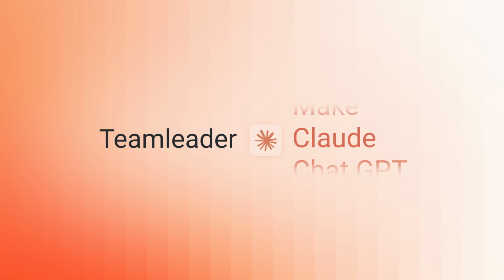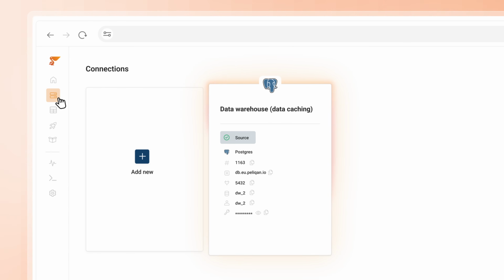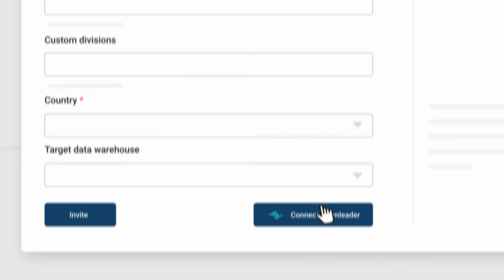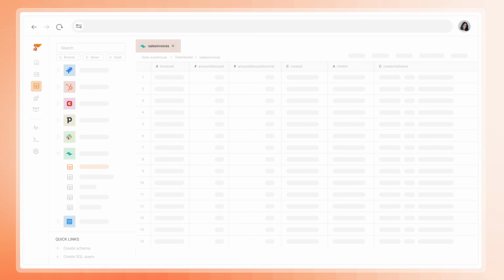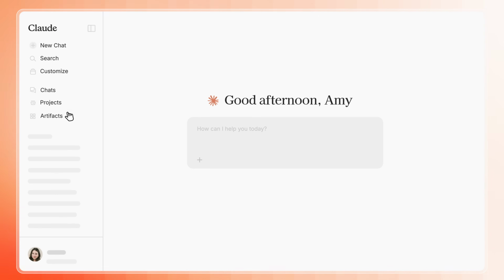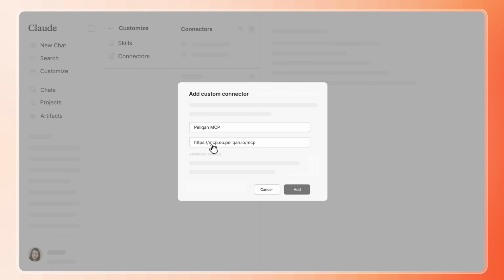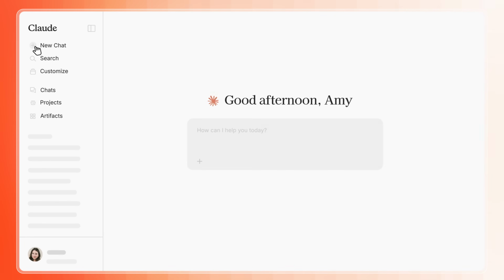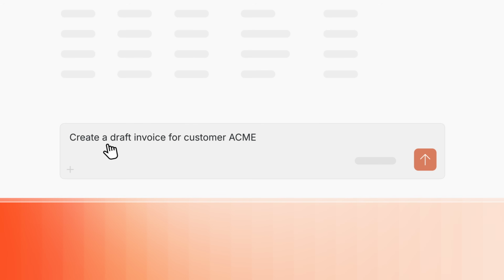Teamleader MCP server for AI: Connect Teamleader CRM to Claude, Cursor & ChatGPT | Peliqan MCP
Connect Teamleader to Claude, Cursor, or any MCP-compatible AI assistant using Peliqan. This short tutorial shows you how to enable the Teamleader MCP server in Peliqan so your AI tools can query live Teamleader data - deals, contacts, companies, projects, and invoices - without any manual exports or API setup.

MCP (Model Context Protocol) is the emerging standard for connecting AI assistants to real business data. Peliqan handles the integration layer, so you are up and running in minutes. Once enabled, ask AI questions about your Teamleader data and get live, accurate answers.

The Peliqan Teamleader MCP connector is a no-code way to add MCP support to Teamleader CRM. It works with Claude, Cursor, ChatGPT and any MCP client.

What you can do with Teamleader + AI
- Ask Claude or Cursor about your pipeline, top deals, or overdue invoices in plain English
- Summarize Teamleader projects, time tracked, and won/lost deals without exporting CSVs
- Combine Teamleader data with other tools you connect through Peliqan, all from one AI chat
- Give your sales, finance and ops teams the same live Teamleader answers, on demand

Frequently asked
Q: What is the Teamleader MCP server?
A: It is an MCP-compliant server that exposes your Teamleader CRM data to AI assistants like Claude, Cursor and ChatGPT. Peliqan provides a hosted Teamleader MCP server, so there is nothing to install or maintain on your side.

Q: How do I connect Teamleader to Claude or Cursor?
A: Sign up for Peliqan, connect your Teamleader account, enable the Teamleader MCP server, and add the MCP endpoint to Claude or Cursor. The full walkthrough is in this video.

Q: Do I need to write code to use Teamleader with AI?
A: No. The Peliqan Teamleader MCP connector is fully no-code. If you can log in to Teamleader, you can enable it.

Q: Is my Teamleader data safe?
A: Yes. Peliqan uses your existing Teamleader authentication, data stays under your control, and AI assistants only read what you allow through the MCP server.

Q: What can I ask the AI once Teamleader MCP is enabled?
A: Anything that is in your Teamleader - deals, contacts, companies, projects, invoices, time tracking. For example: "show open deals over 10k" or "summarize this quarter's won deals by owner".